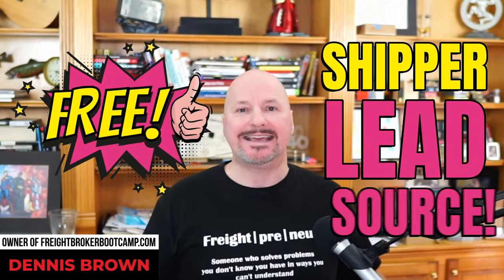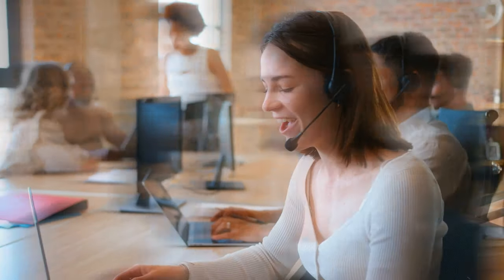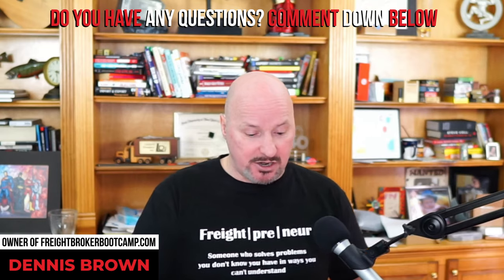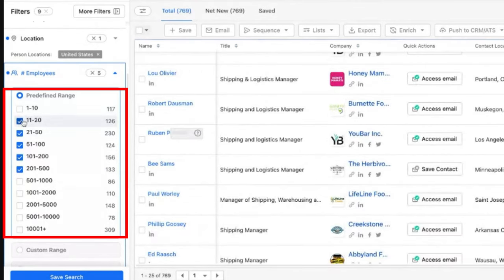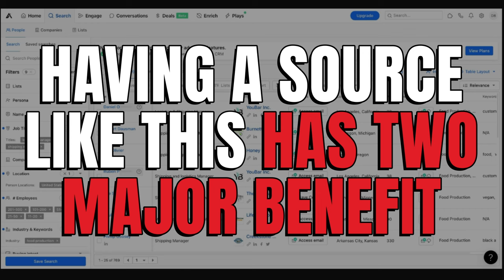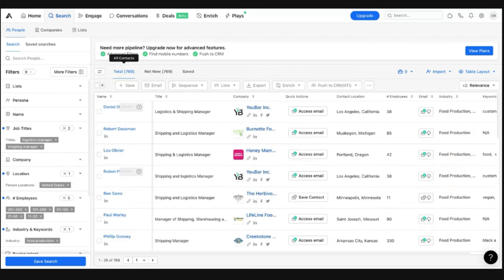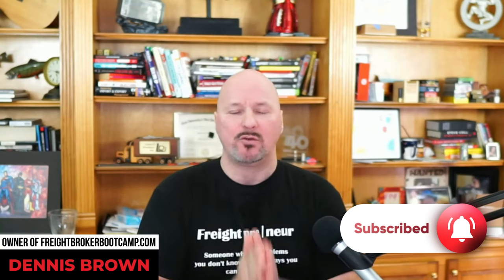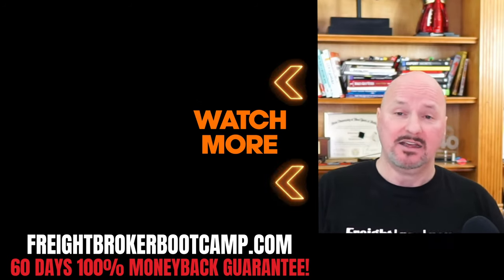FREE Freight Broker Leads | How to Find Shipper Leads For Freight Broker Sales [NEW SOURCE]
- Today I share one of my favorite shipper lead source for freight brokers. So if want to learn how to find shippers as a freight broker or freight agent...pay close attention. This is a freight broker lead source I have never shared before. PLUS its FREE!

GET TRAINED as a freight broker or freight agent 100% risk free

and don't forget to CLICK the little bell to ensure you get notified when I release each new video.

Timestamps:
00:00 Quick Intro
00:44 Great sources for lead data
01:33 Quick Story of my Freight Broker Journey
03:59 Apollo Product Demo
04:35 How to search for shippers in Apollo
07:20 The two major benefits of having a a good lead sourcee
09:50 Get FREE Access to Apollo! Sign up here
11:55 Freight Broker Sales Accelerator
12:40 Get Your Freight Broker Training NOW!